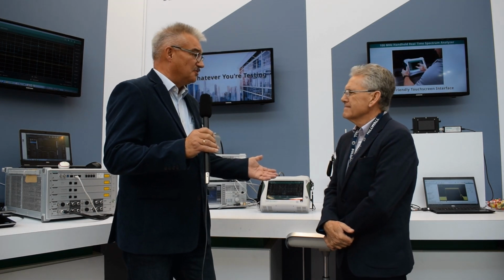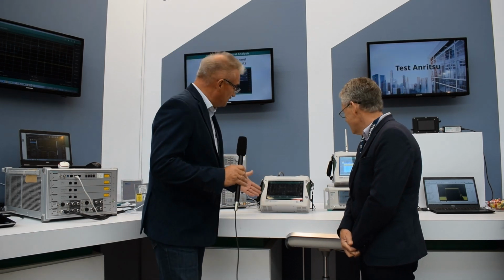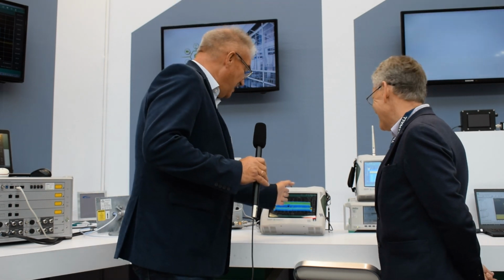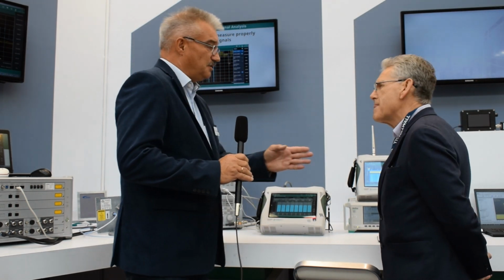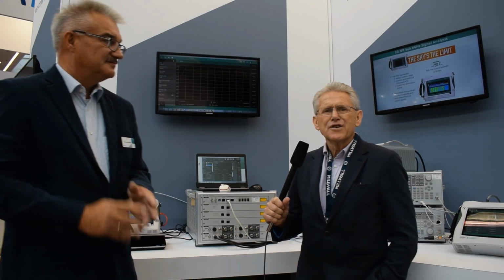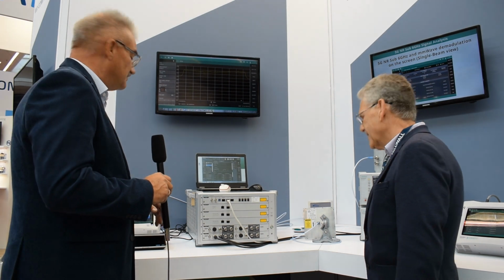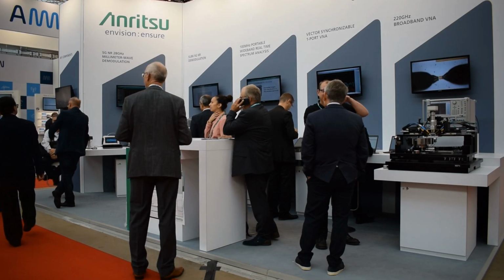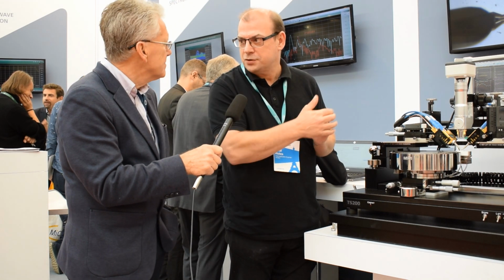Anritsu at European Microwave Week 2019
We caught up with Anritsu about their two solutions covering 5G NR testing at European Microwave Week 2019 in Paris...